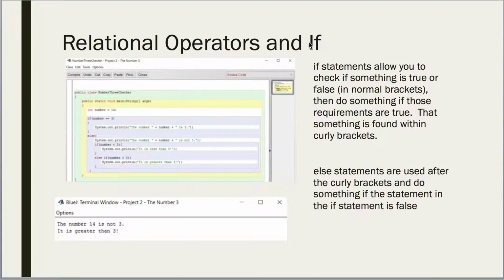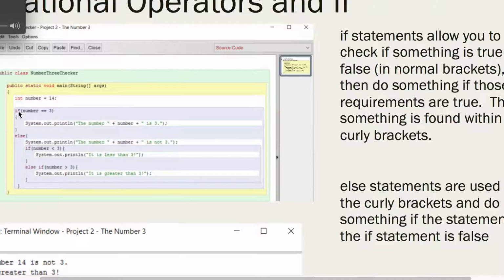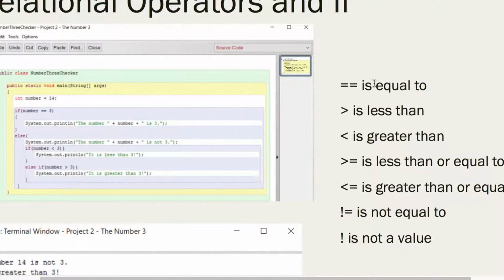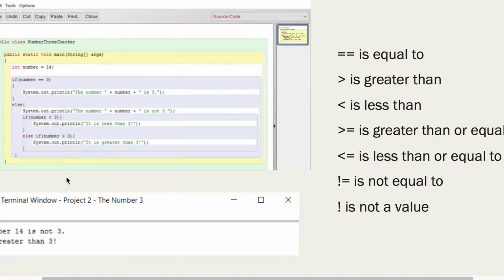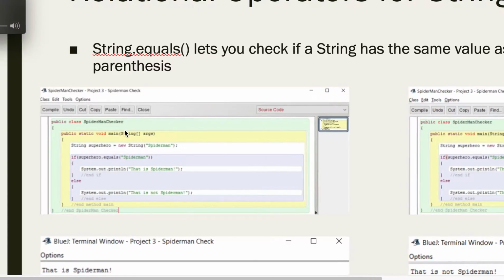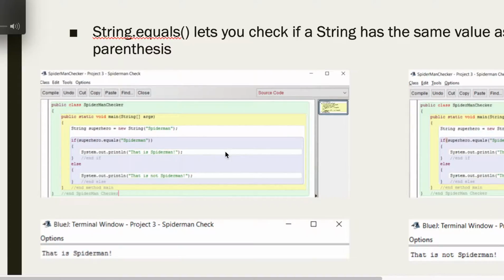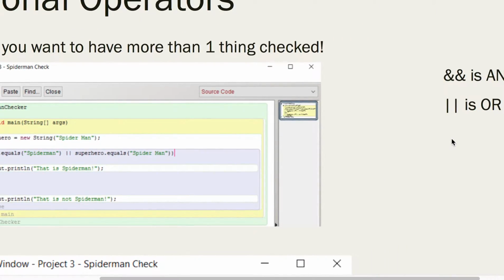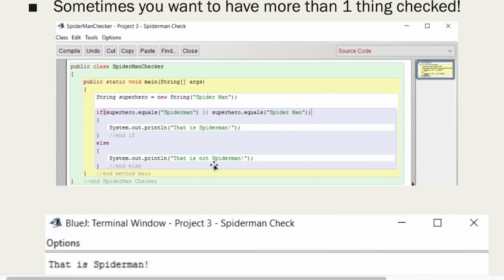Week 2 Part 3